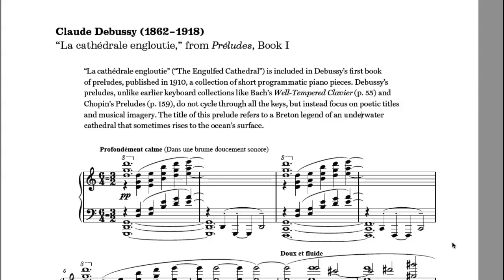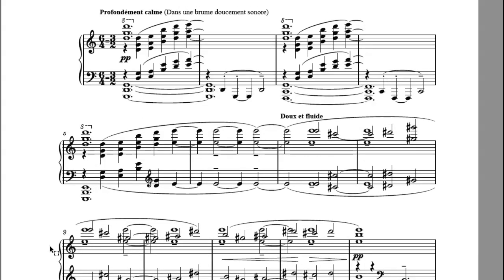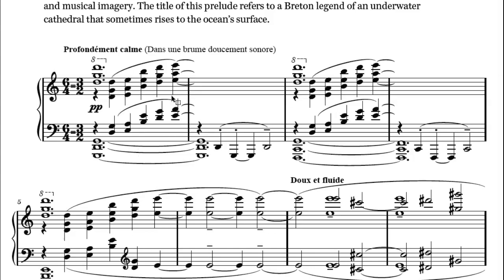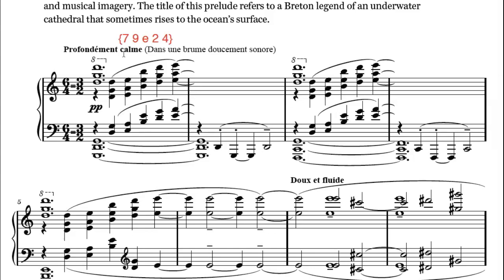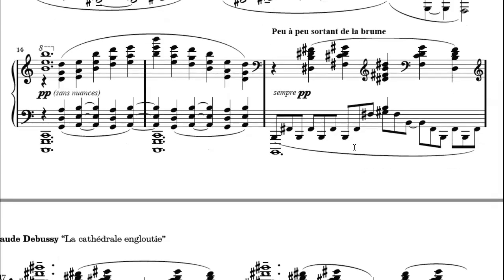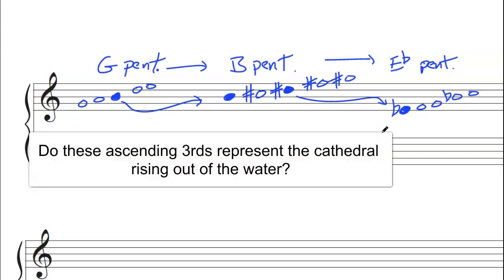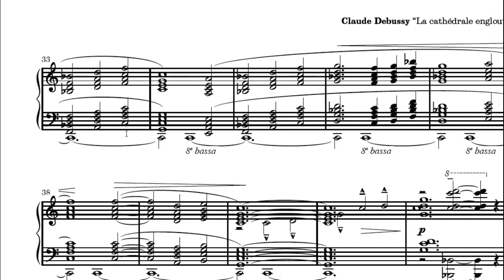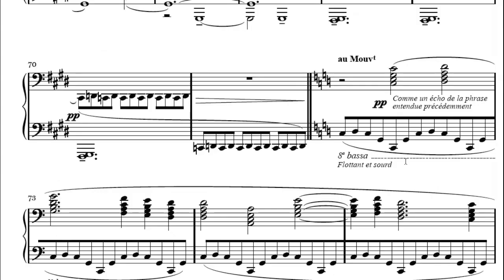Guided Analysis: La Cathedrale Engloutie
I discuss some of the 20th Century techniques on display in Debussy's "La cathédrale engloutie," including pentatonic collections, modality, and planing.